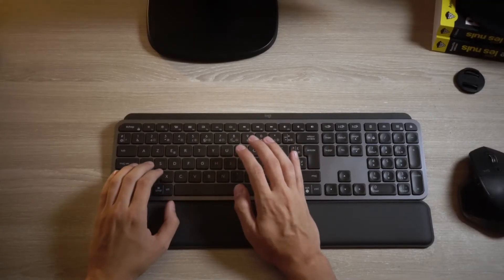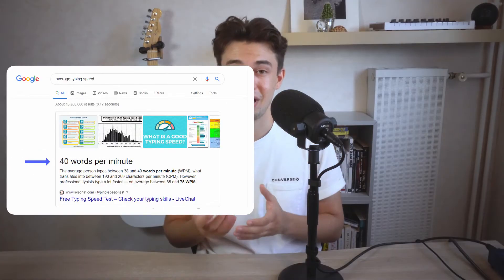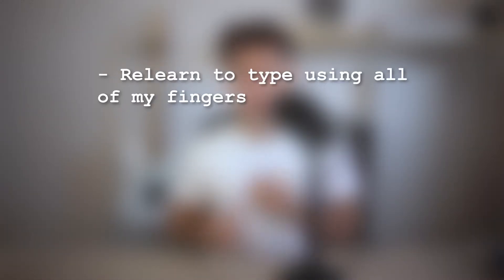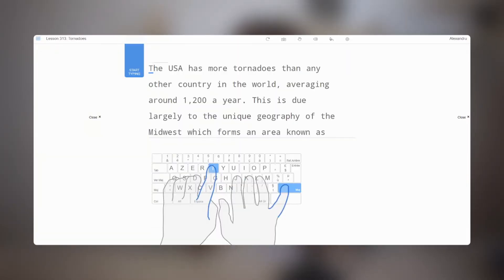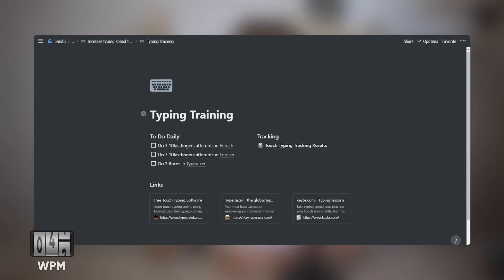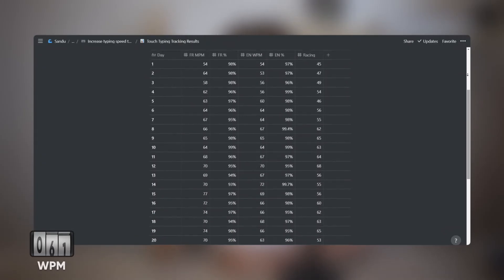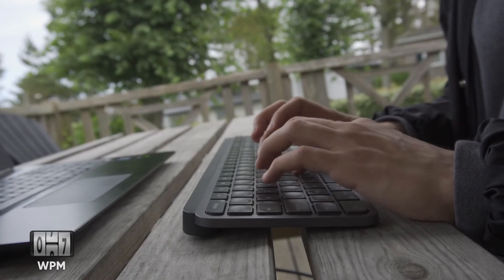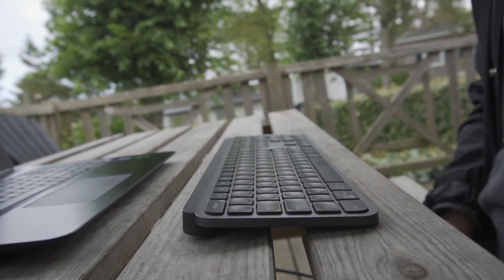How to Learn Touch Typing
👋 Hi, today I'm bringing you a video about how I learned touch typing and how you can also learn to type faster.
I got used to the basics for one week, and then trained daily for 30 days. I was able to go from 25 words per minute to 83 WPM.

⏱ Timestamps:
00:00 - Intro
00:56 - Unconscious incompetence
01:32 - Conscious incompetence
02:35 - Conscious competence
03:44 - Conscious incompetence

You will need a notion.so account to use it, once you have one, just click on "duplicate" in the top right-hand corner of the page to use the program. 😉

(I didn't mention keybr, but I think that it is also a nice tool to use to improve your typing speed)
(pretty cool tool for training too)
(monkeytype is now my favourite !)

📚 Books mentioned:
Getting Things Done
Atomic Habits

💬 Get in touch:
If you’d like to talk, I’d love to hear from you. 😊